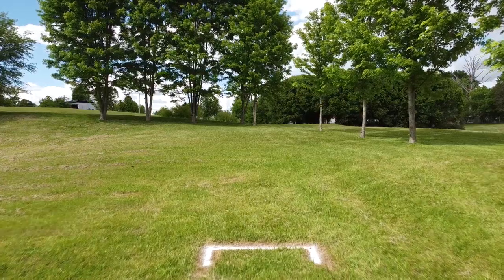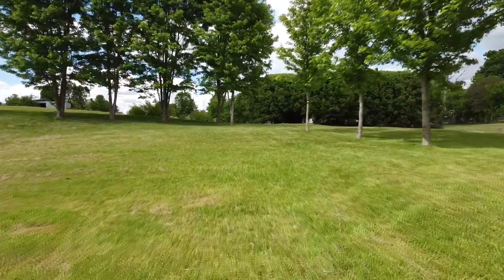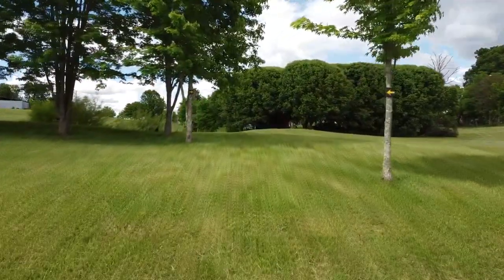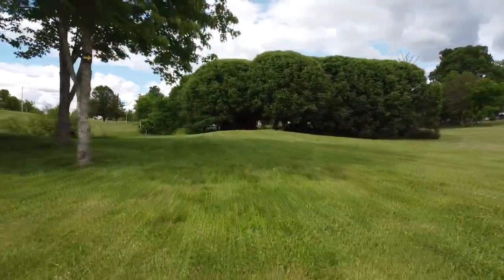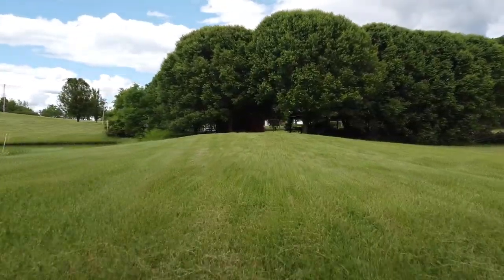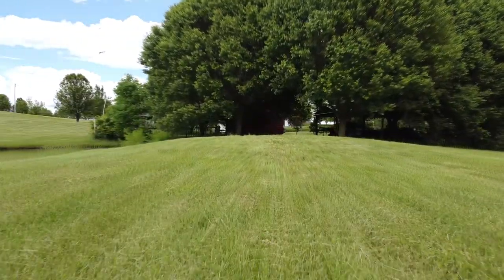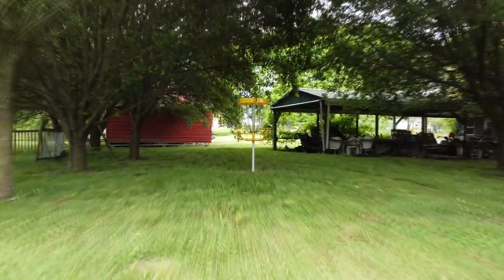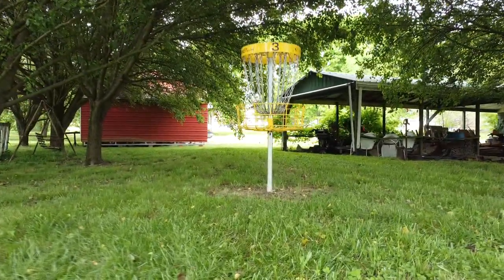Halo Disc Golf Course - Hole 3A Flyover (Short Tee)